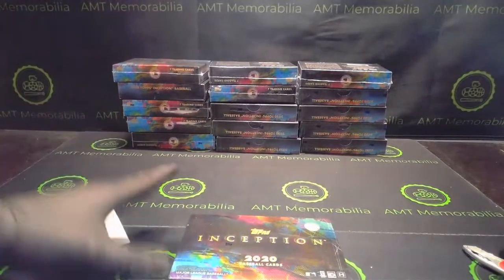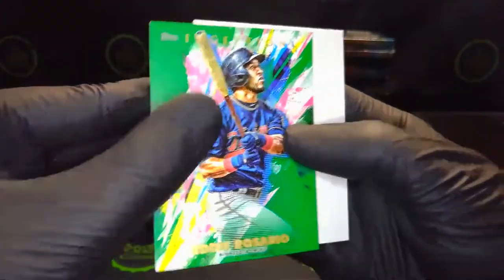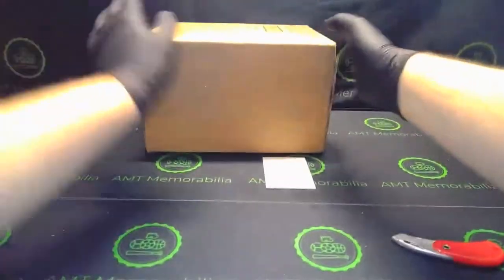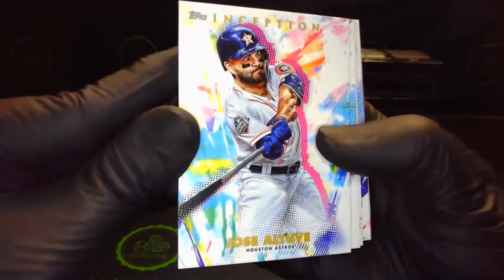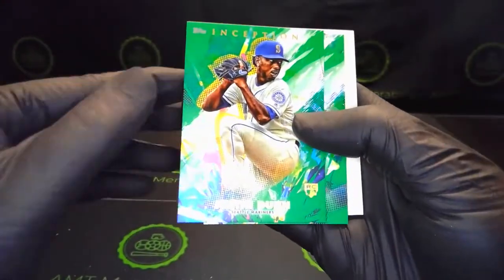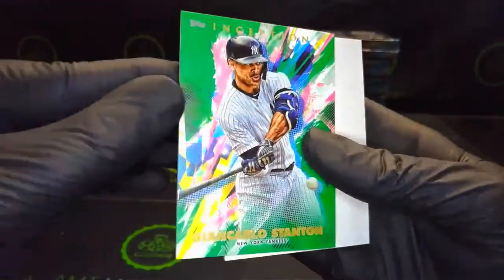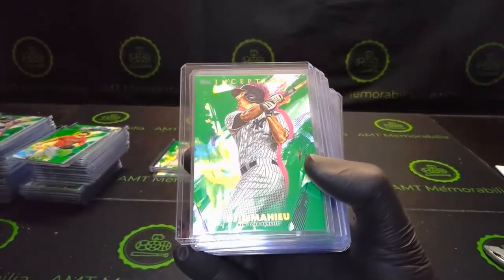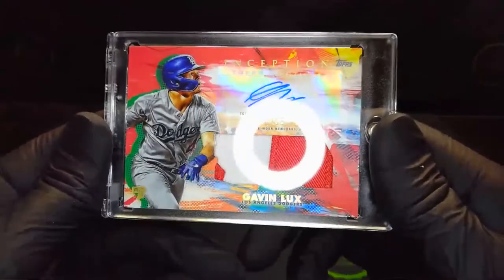2020 Topps Inception Baseball 3 Case Player Break (48 Boxes) Round #2